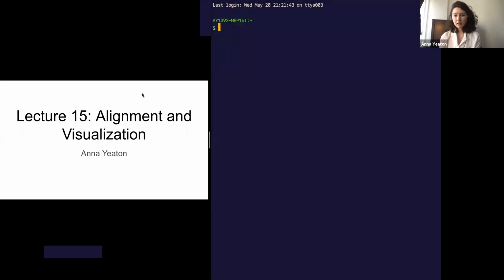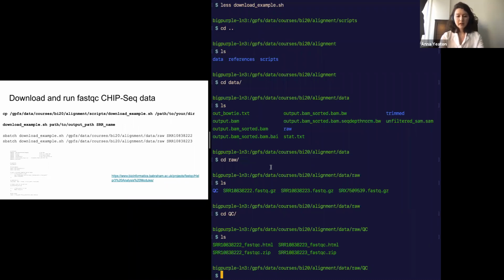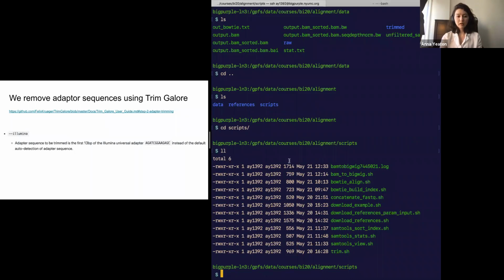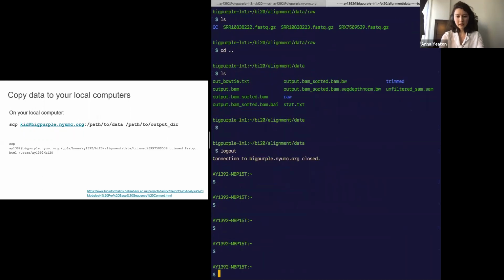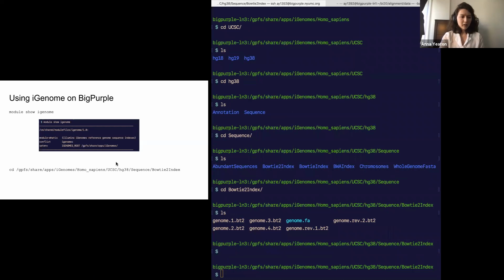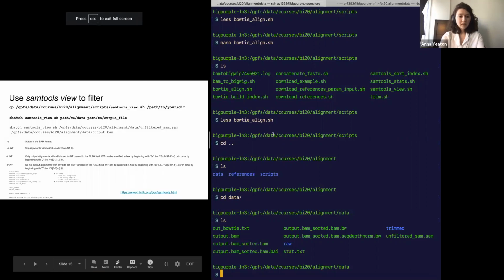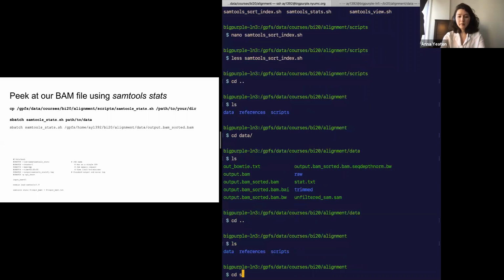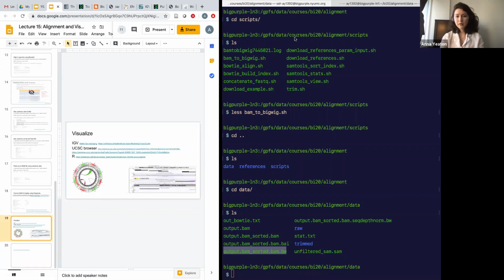15. Alignment & Visualization 2 - Anna Yeaton